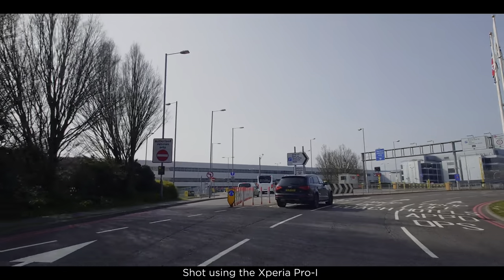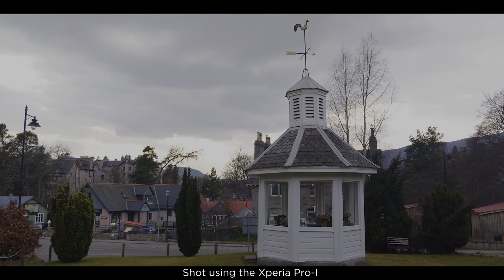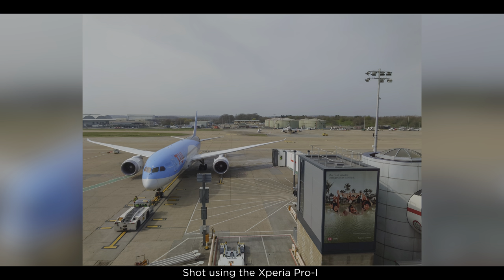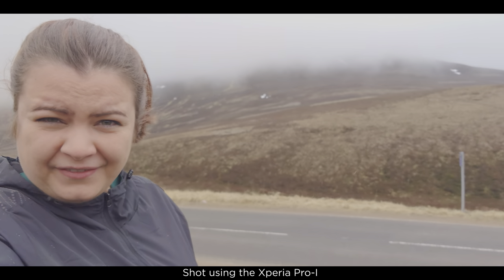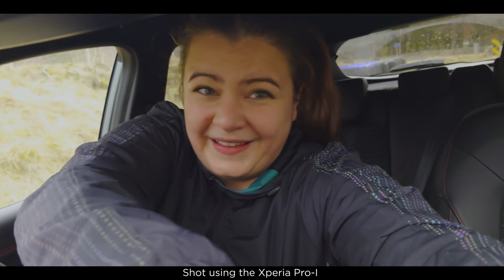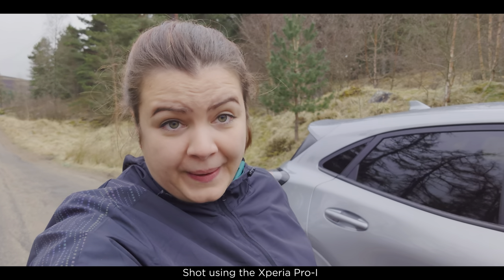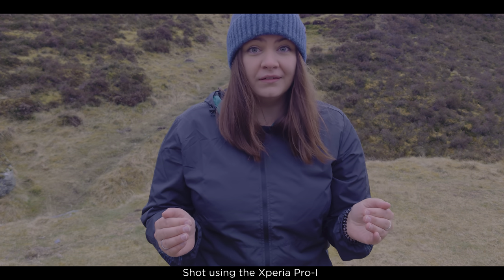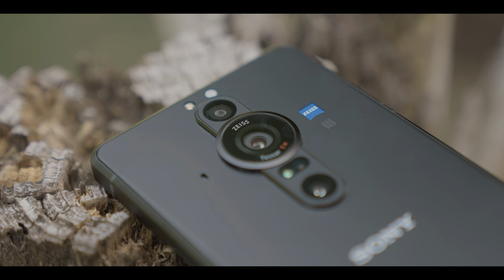Review & Comparison | Sony Xperia PRO-I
In this video Amy takes the Sony Xperia PRO-I on a trip to Braemar. This incredible phone from Sony features three different focal length lenses, with the 24mm lens working alongside a 1" sensor to create incredible images and video - especially from a mobile phone!

To find out more about the Sony Xperia Pro-I, you can check it out on our website now